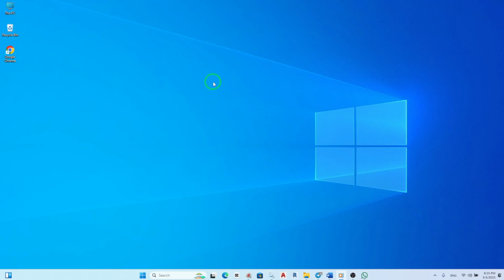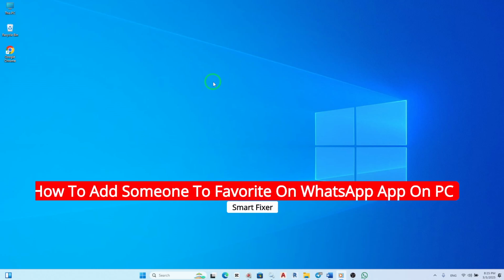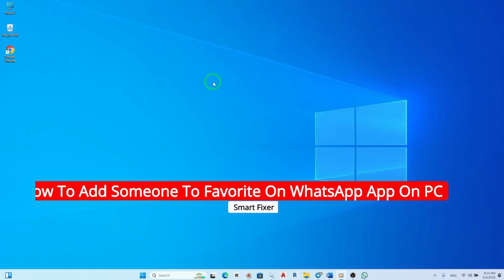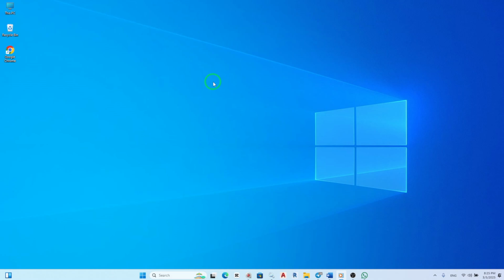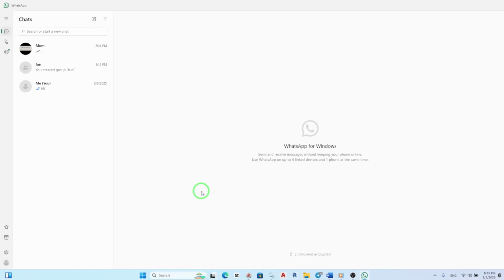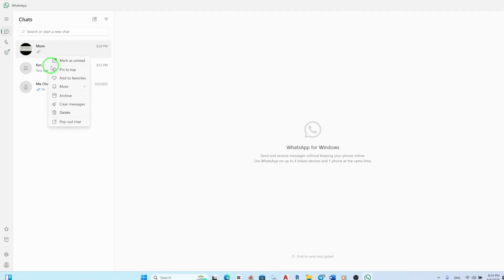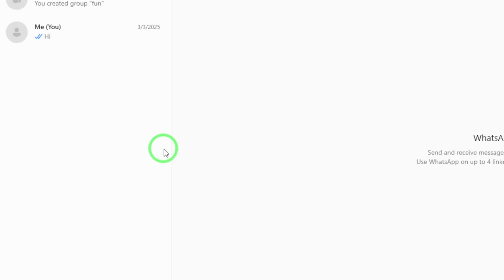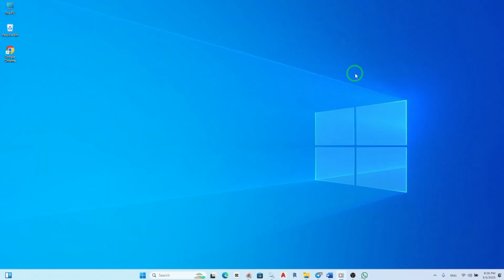How To Add Someone To Favorite On WhatsApp App On PC (New Update)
Learn how to add someone to your favorites on WhatsApp using the PC version, which is a convenient feature to keep important conversations at the top. This tutorial will guide you through the simple steps to prioritize your chats on WhatsApp, ensuring you never miss important messages. Here are the steps to follow:

1. Open WhatsApp app

2. Find the chat you want

3. Right click on it

4. Choose Add to favorites

Chapters:
00:00 Intro
00:12 Soultion
01:05 Outro